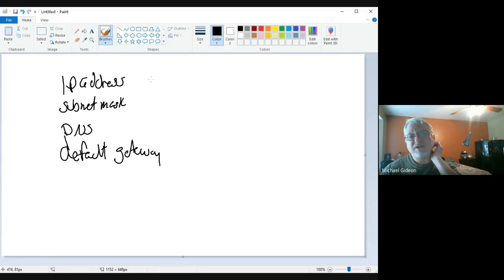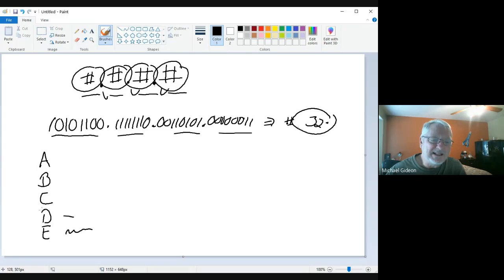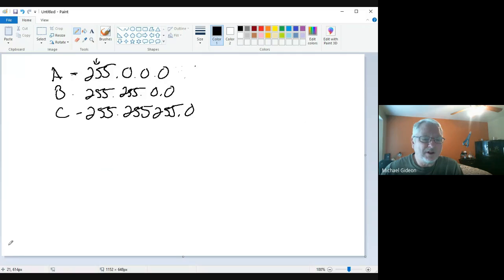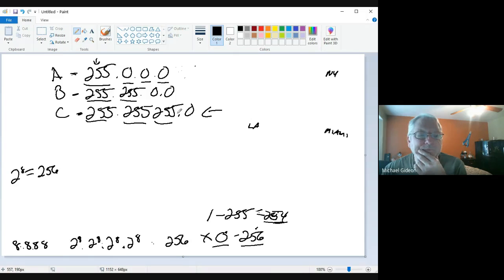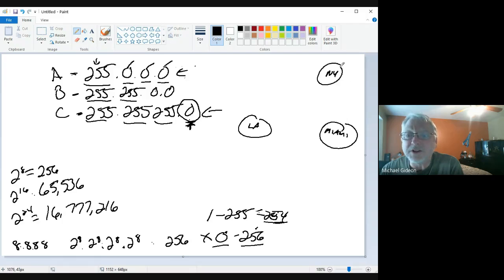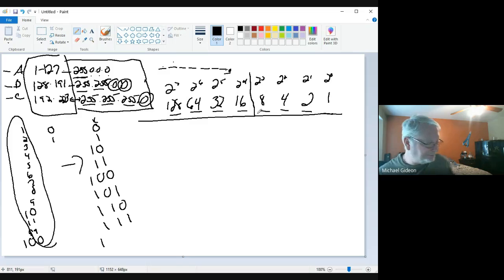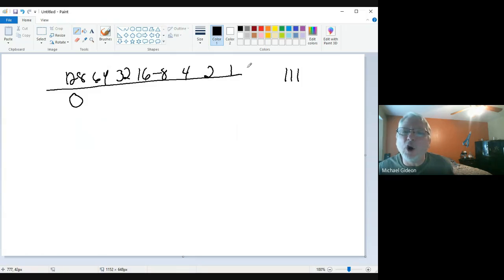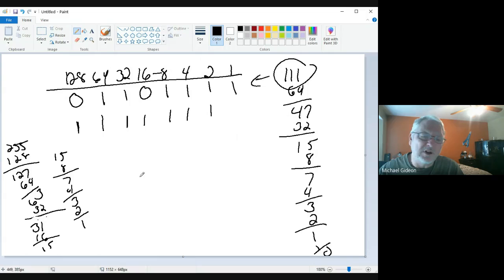Binary to Decimal and IP addresses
Getting started with conversion between base 2 and base 10 numbers and how it is relevant to IP /  Sub-nets.